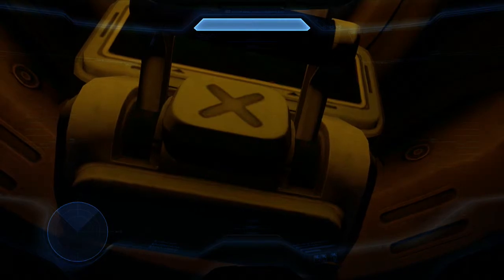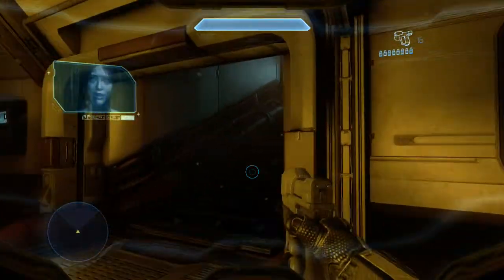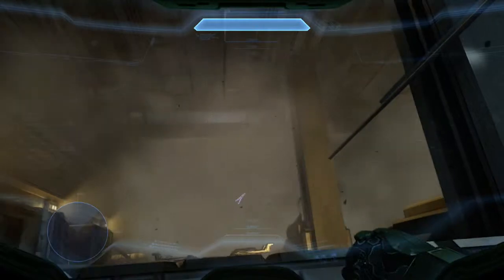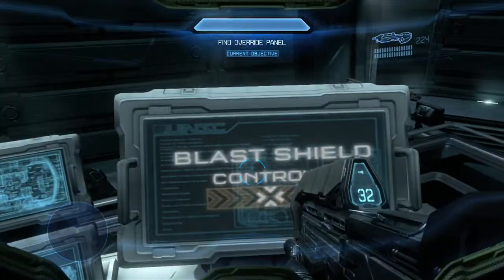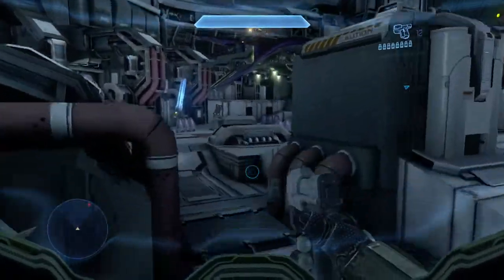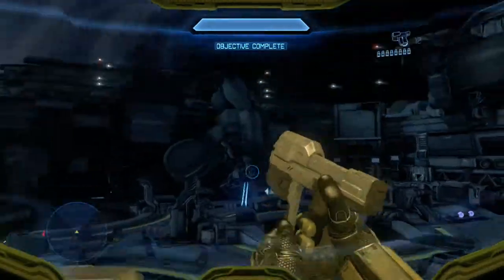Halo 4 - Dawn on Easy - 6:45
Grenade explosions are really inconsistent and stupid.